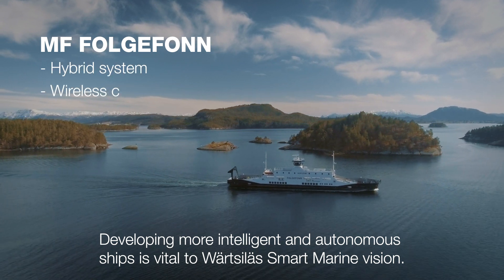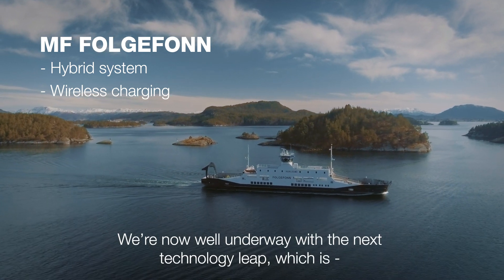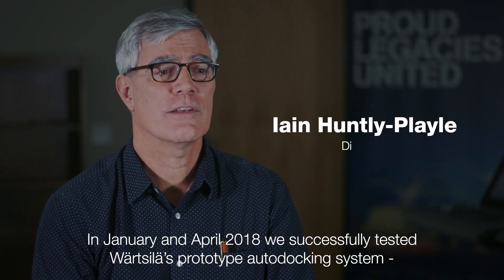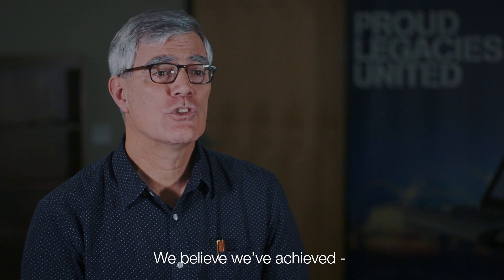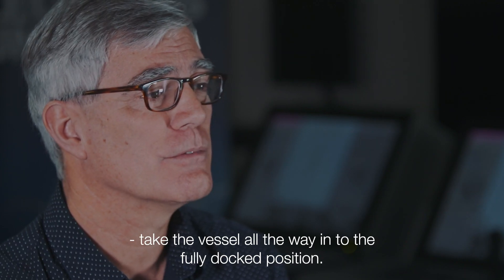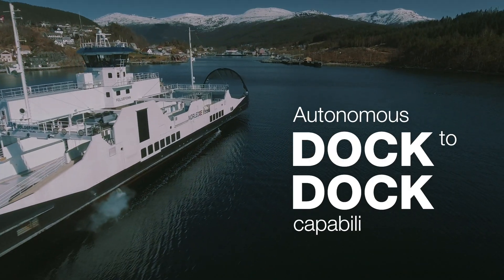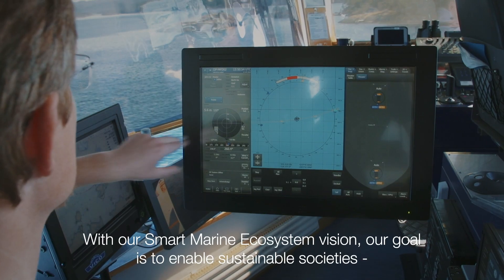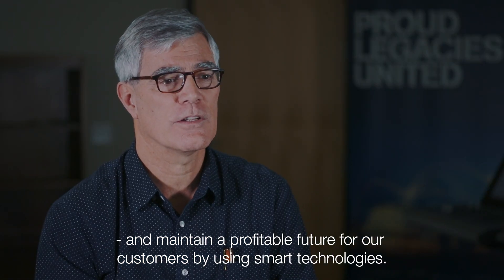Successful testing of our auto-docking prototype | Wärtsilä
In the small world of auto-docking, Wärtsilä Marine Solutions and its Dynamic Positioning Inc. (DP) subsidiary in San Diego, California is leading the pack, and making waves, so to speak. Their prototype auto-docking system was successfully tested on the Norwegian ro-ro passenger ship Folgefonn, first out in the open water on a simulated dock in January 2018, and then again successfully in the Stord, Norway harbour in April 2018.